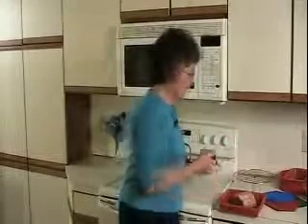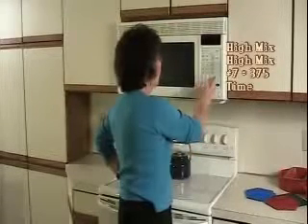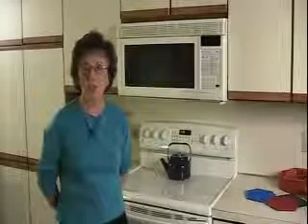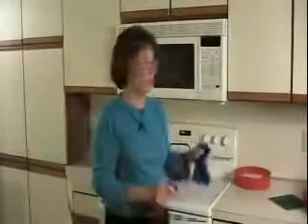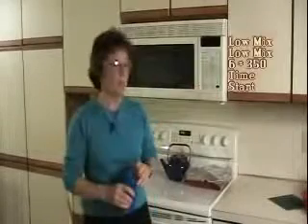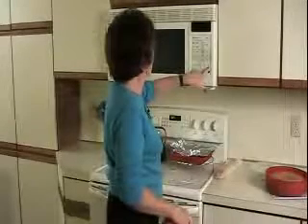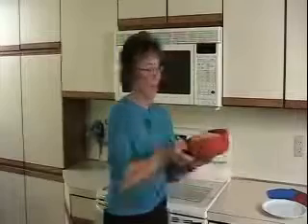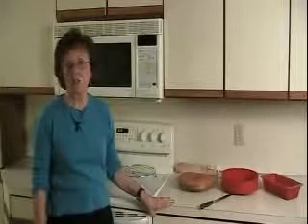Using Combination Microwave + Convection Feature on Sharp and other Brands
Let Janet Sadlack help you understand how to cut your cooking/baking times in half by using the Micro-Convection oven feature that is included on Sharp and other brands of Microwave-Convection ovens. The feature combines convection heat with a small amount of microwave cooking to usually reduce the cooking time by half. Step-by-step guides for setting the features, when and how to change temperatures, recommended cookware, how to adapt your own recipes are all included in the video. Watch Janet combination-cook a roast and a cake using the easy to follow instructions. She has been a popular presenter at RV conventions and rallies for many years as she taught thousands how to use their micro-convection oven.